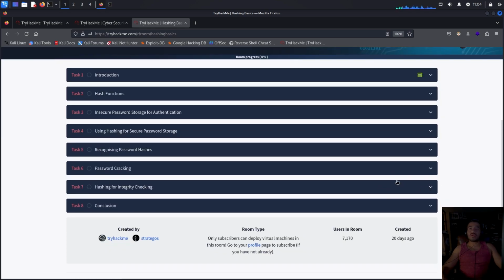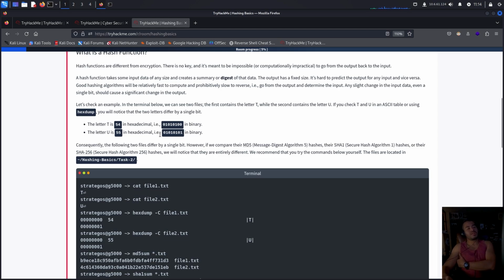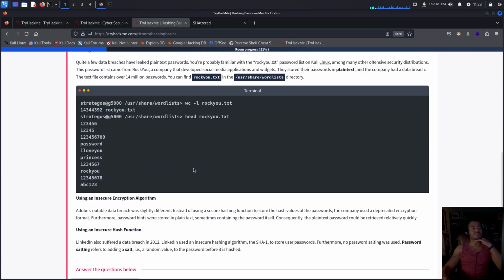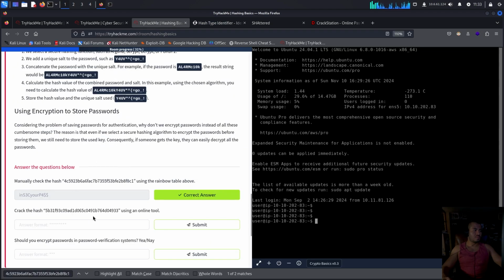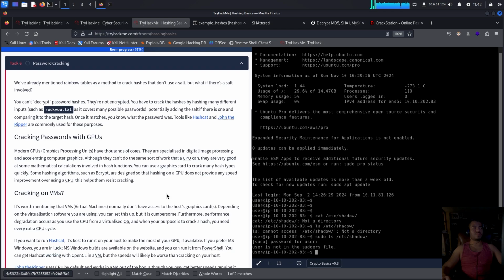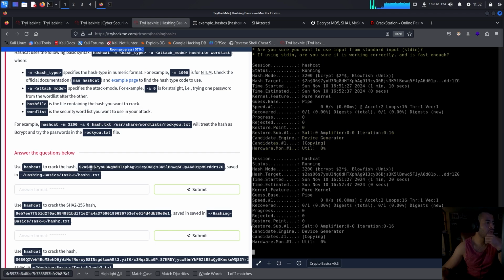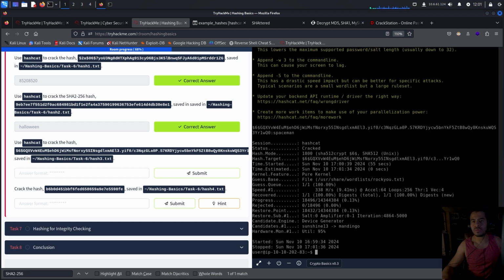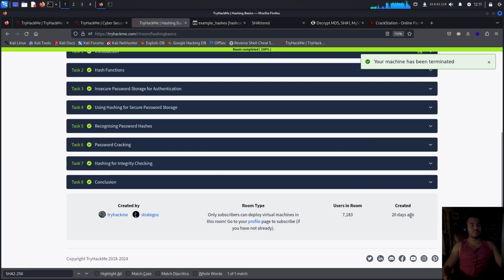Hashing Basics | Cybersecurity 101 Learning Path - TryHackMe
Learn about hashing functions and their uses in password verification and file integrity checking.

Timestamps:
00:00 - Overview TryHackMe Learning paths and modules
05:15 - Introduction
08:35 - Hash Functions
17:58 - Insecure Password Storage for Authentication
22:44 - Using Hashing for Secure Password Storage
29:37 - Recognising Password Hashes
37:36 - Password Cracking
58:21 - Hashing for Integrity Checking
01:02:46 - Conclusion